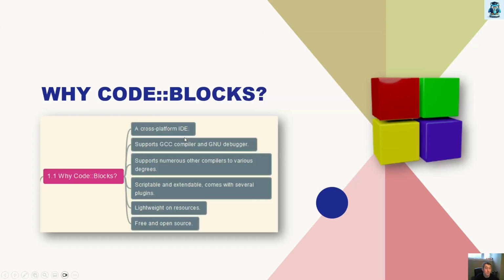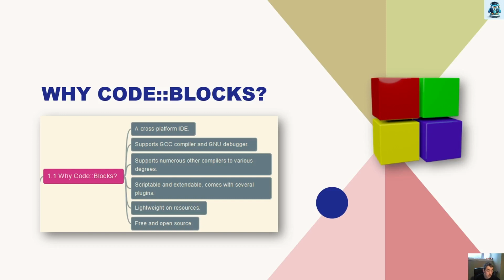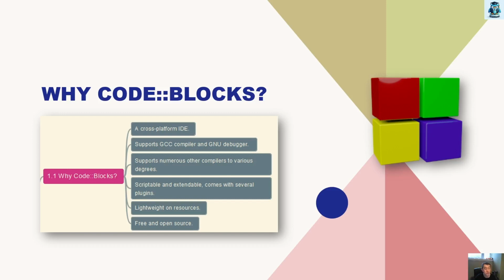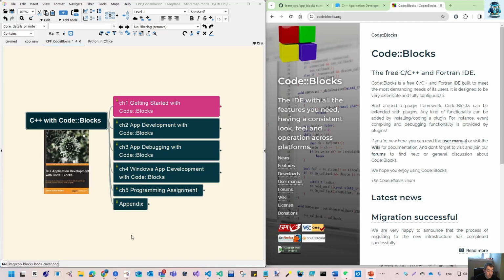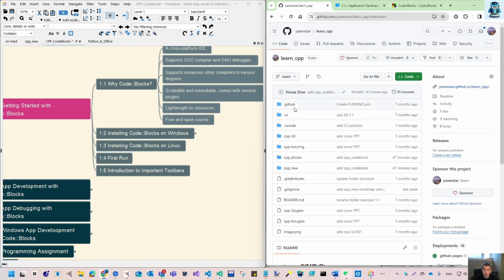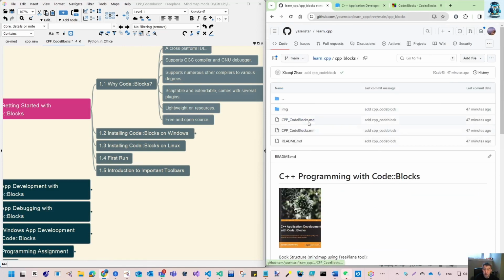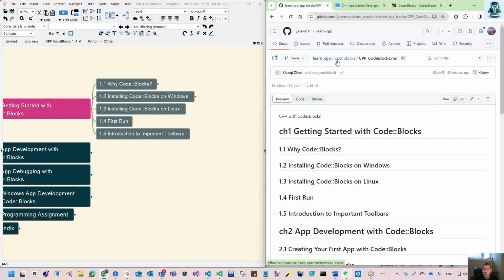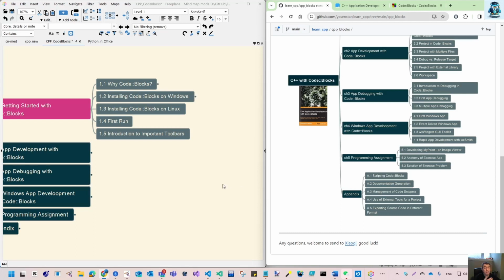C++ with Code::Blocks 001 - Opening and Introduction